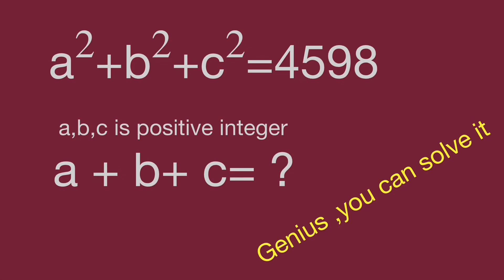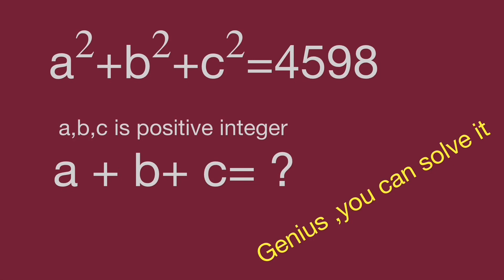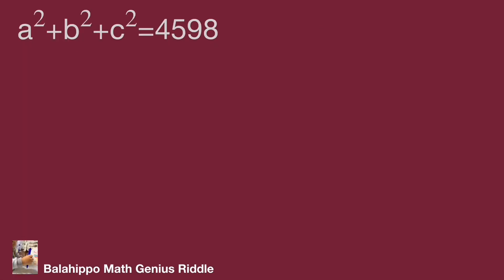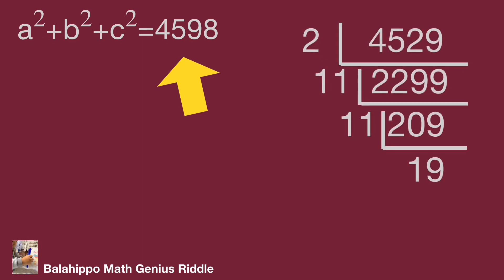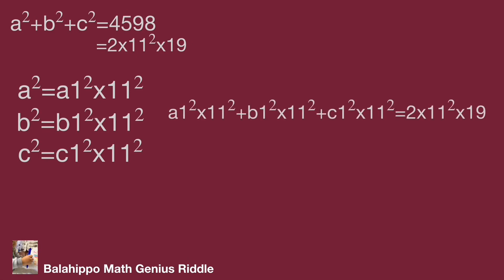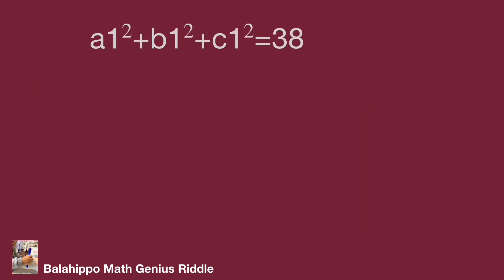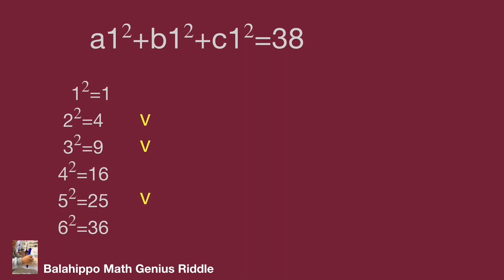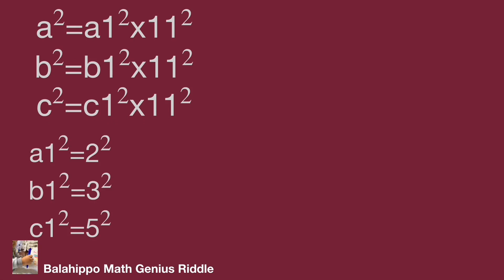nice algebra problem,Math Olympiad, a^2+b^2+c^2=4598 square root,math games ,magic math for mathman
Math Olympiad  question .  find the value square root  ,a^2+b^2+c^2=4598,using magic math ,algebra , use basic math operation to solve it.find  Step-by-step explanation by Balahippo math genius riddle.
أولمبياد الرياضيات

nice algebra problem
# Mathematik
môn Toán
rompecabezas de números mágicos
math games